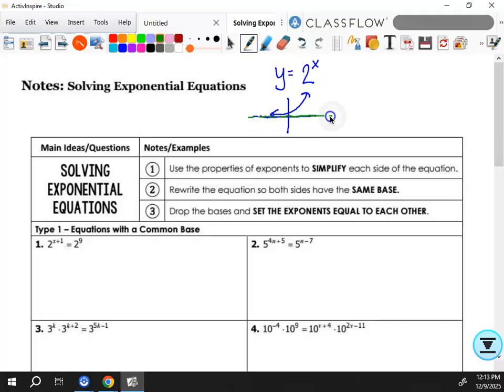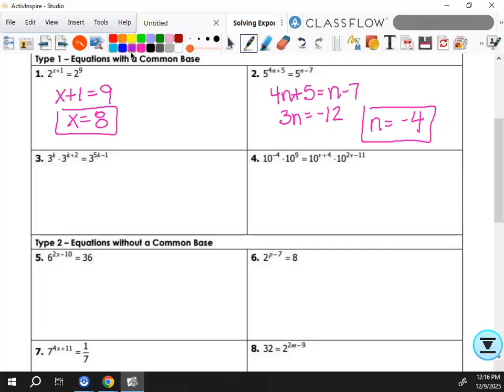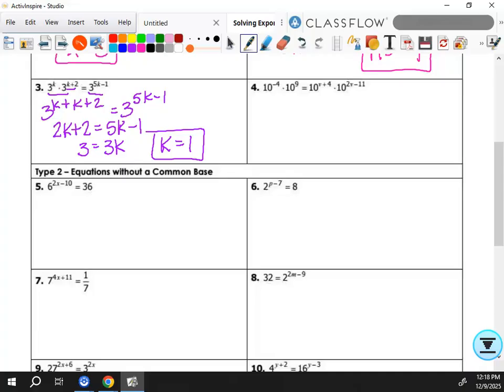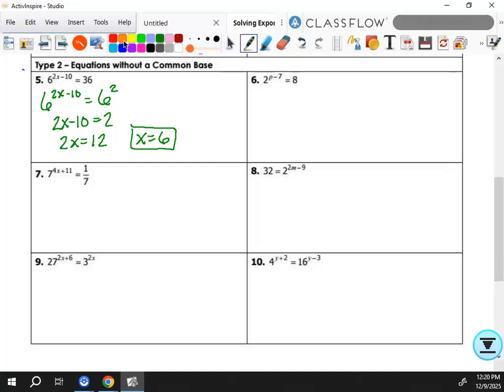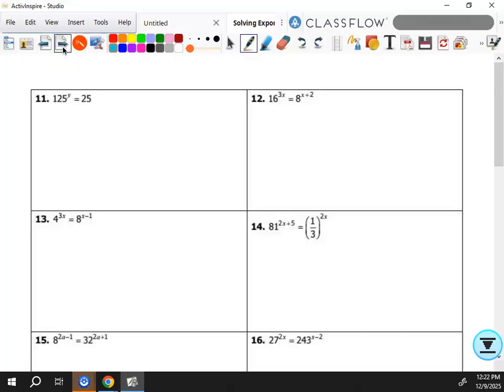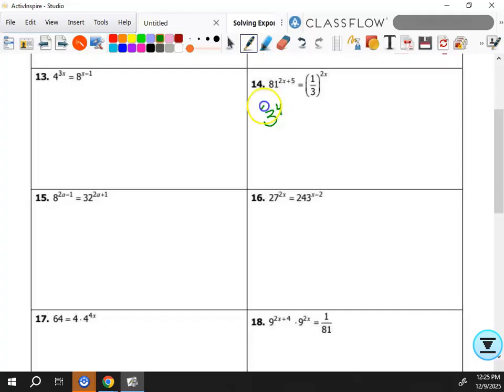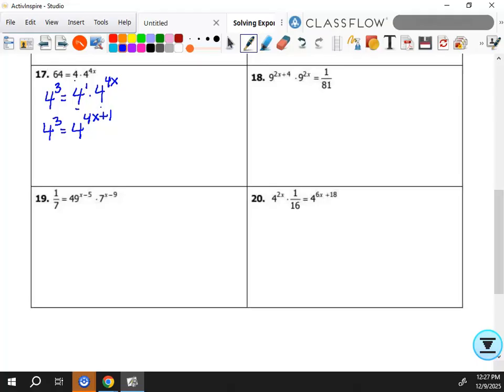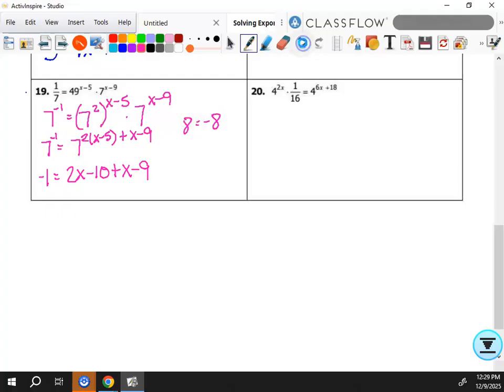Solving Exponential Equations CA2526